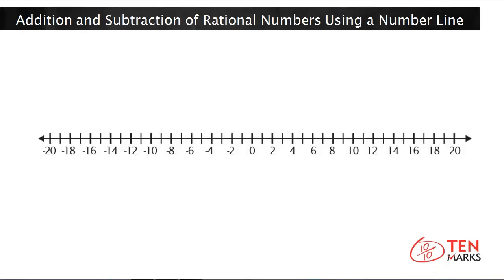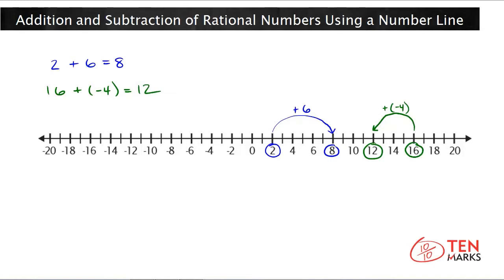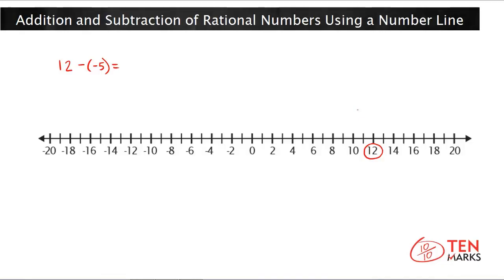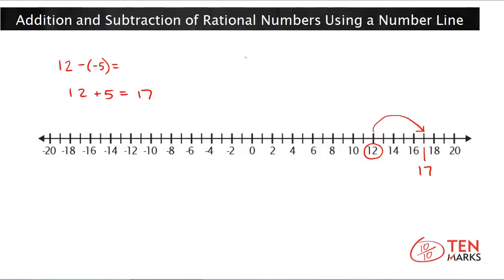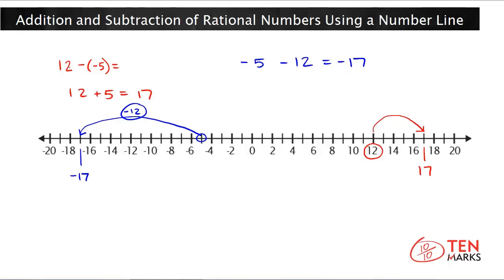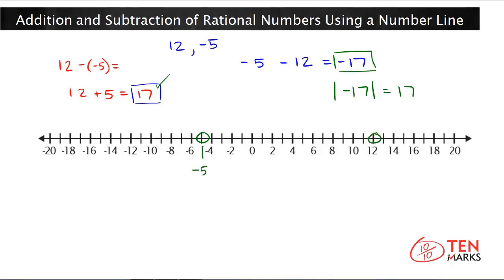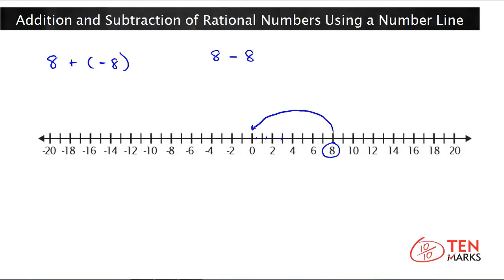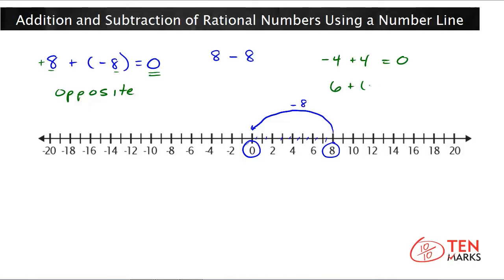Addition and Subtraction of Rational Numbers Using a Number Line (7.NS.1b)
This video will describe the sum and difference of rational numbers using a number line and in terms of a context.